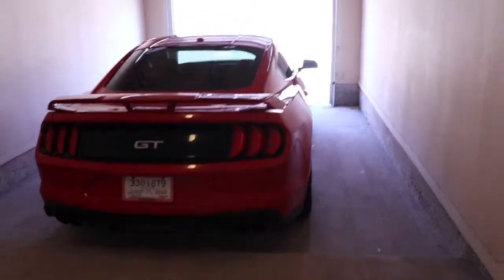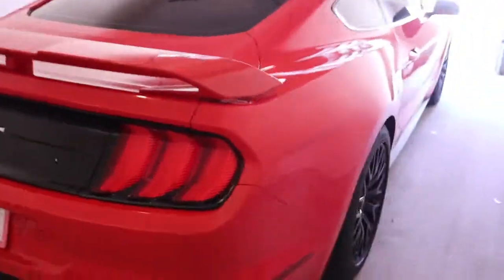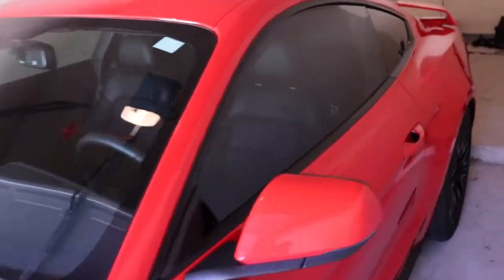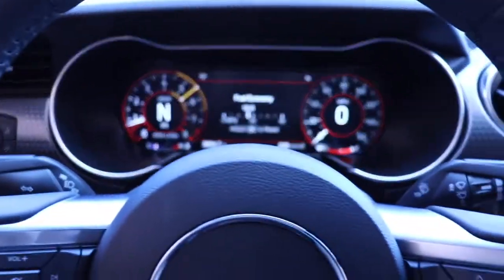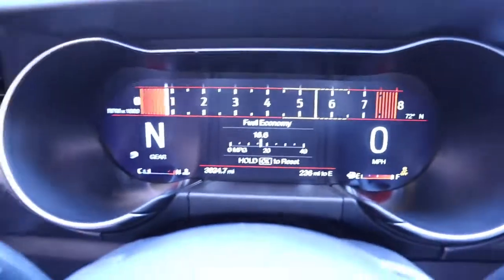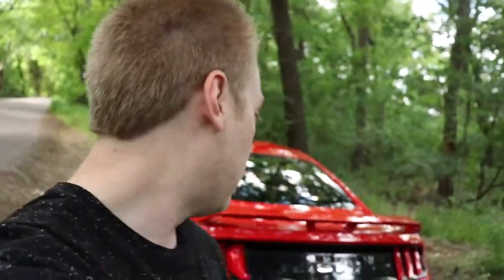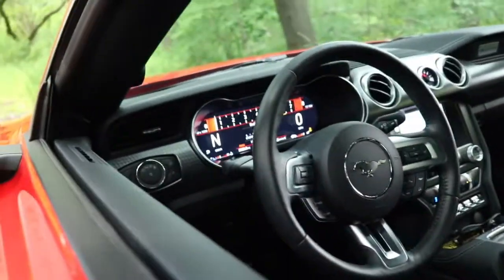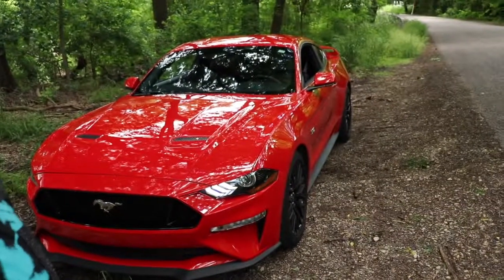Should you buy a 2019 MUSTANG GT!? [1,000 miles later]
Hey there! Ive officially hit the first 1000 miles of me owning my 2019 Mustang GT! I wanted to make a video discussing what i think about it, and just how the car has held up overall

I encourage any feedback or constructive criticism given!

If you like the video PLEASE let me know!